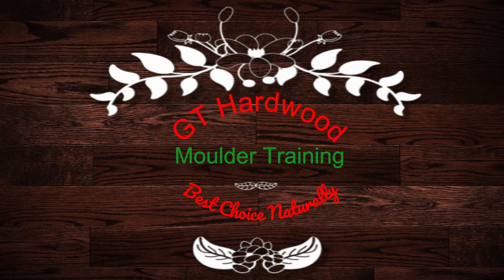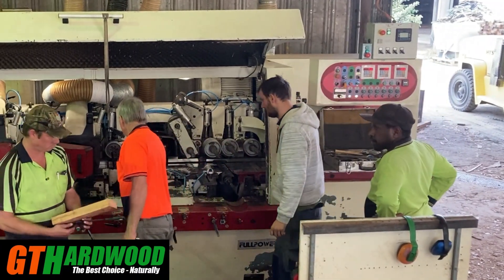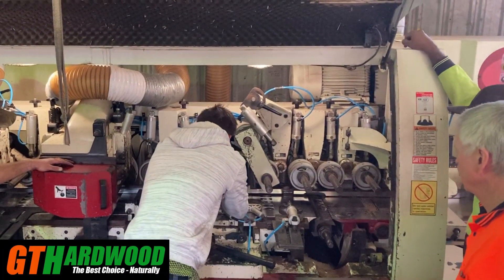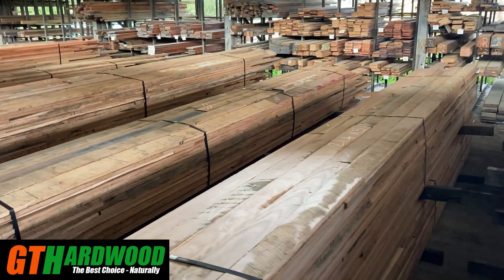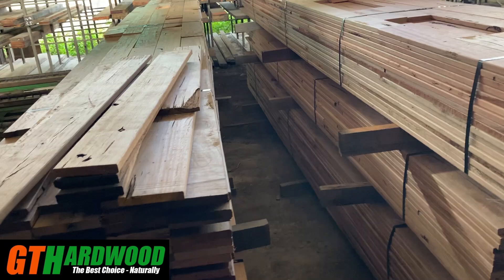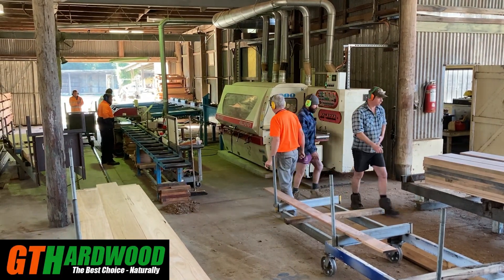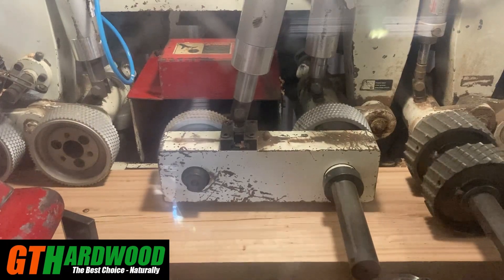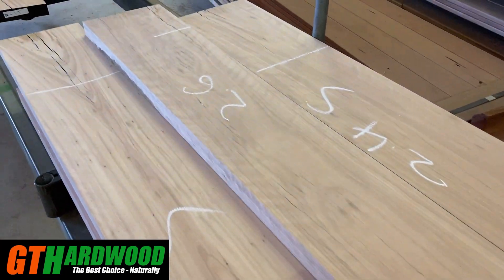GT Hardwood Dry Mill Training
Today, we’re doing some in house training in our Dry Mill.  like most small business’s in this country, we run a small operation and we don’t have a lot of money to spend on flash equipment.  So it’s important that we train ourselves to be better than our competitors.  We’re lucky,  because it’s very difficult for them to import timber that better than what we grow here locally.
Are locally grown HARDWOOD is as good as you can get anywhere in the world. At the end of the day.  Safety, Training, Machine Maintenance, Set up, diagnostics, and timber finish are crucial in producing a top quality product for our clients.